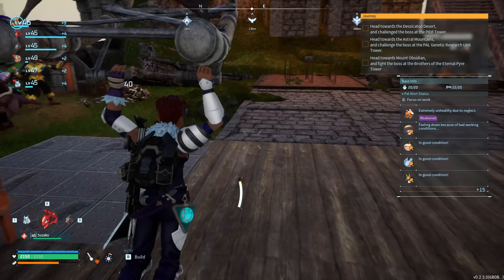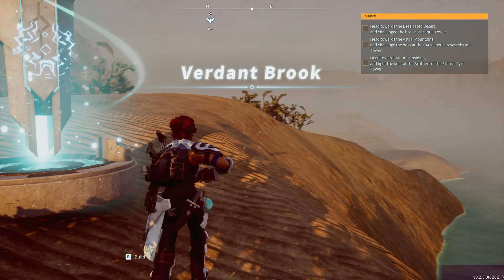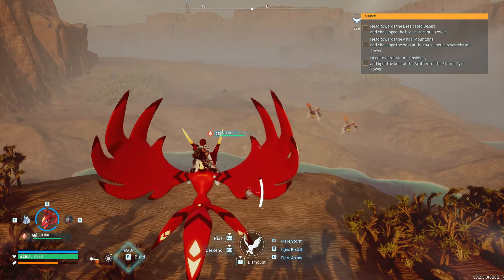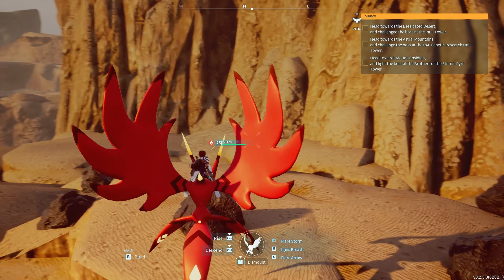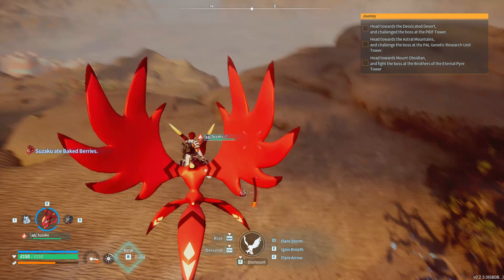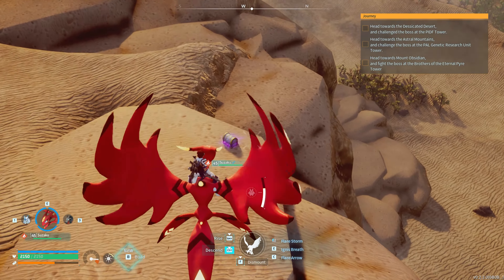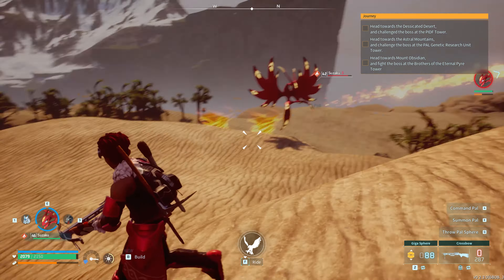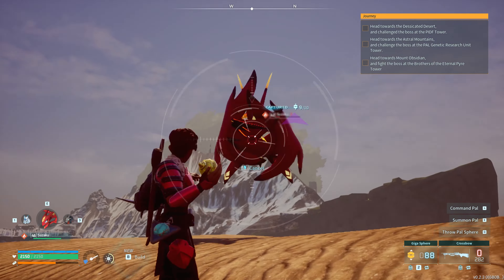Palworld - This is how you capture Suzaku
Complete guide & tips to capture Suzaku in Palworld.